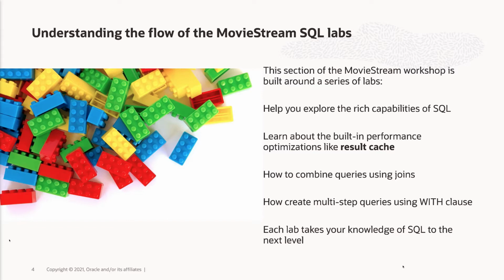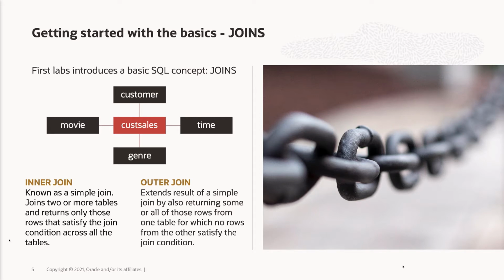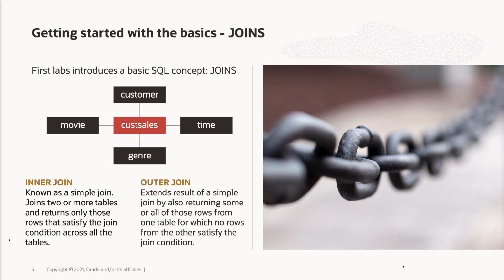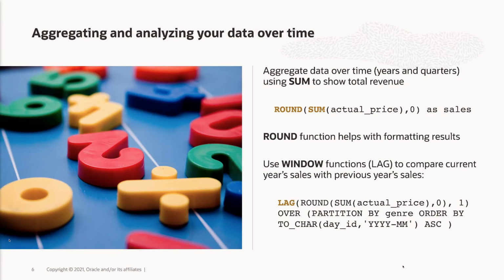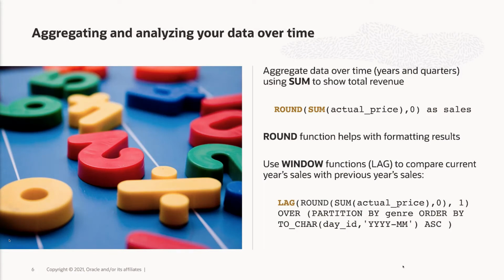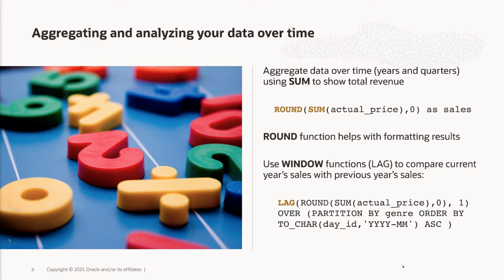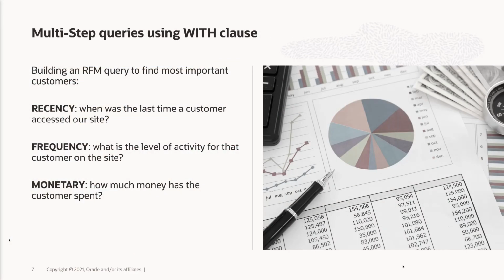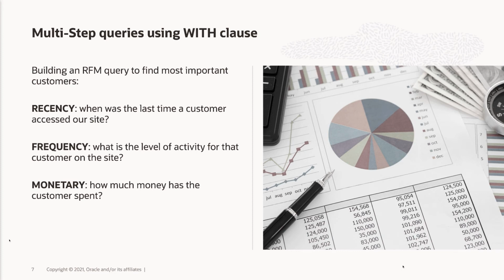Use advanced SQL to uncover issues and possibilities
Oracle Database offers the richest SQL language support in the industry.  Learn how to use SQL model clause to create custom aggregates and look at your data in different ways.  Avoid falling off a complexity cliff by using SQL pattern matching to analyze a series of events.  And, use other SQL techniques to find customers that are at risk and much, much more.

Workshop: Action! MovieStream Analytics Produce the Best Picture with Oracle